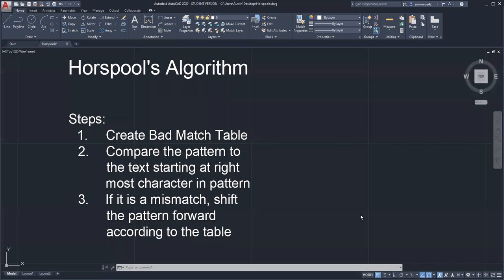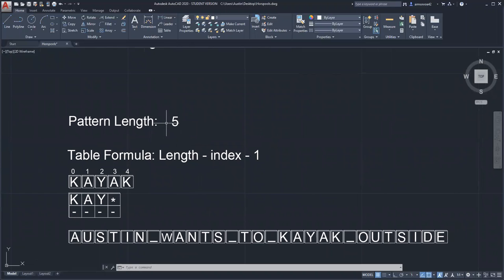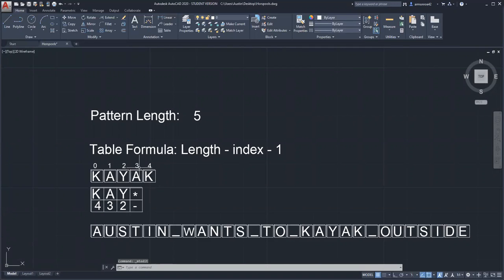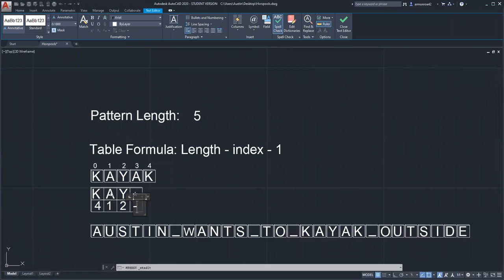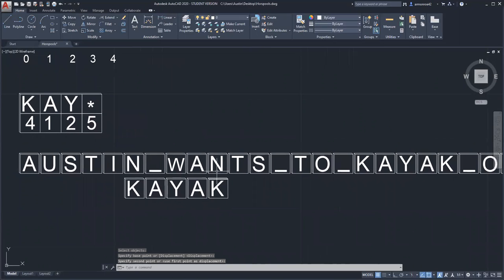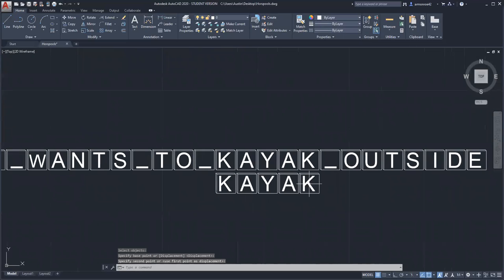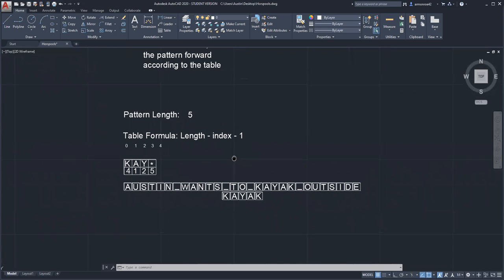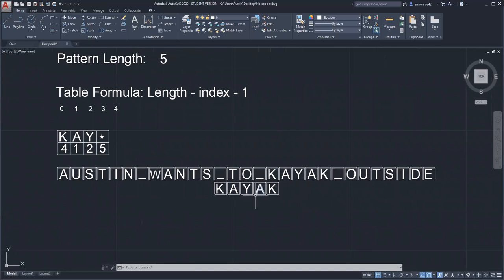Horspool's Algorithm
Demonstartion of the Horspool String Matching Algorithm.